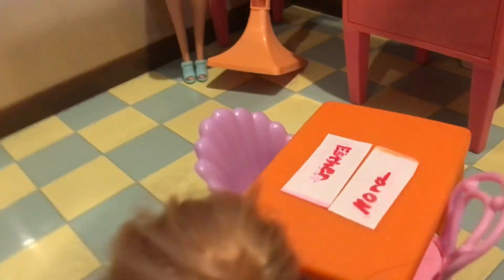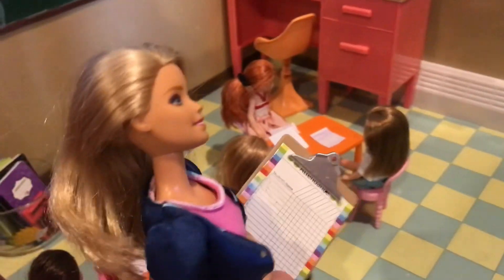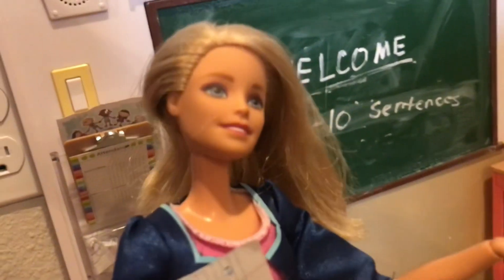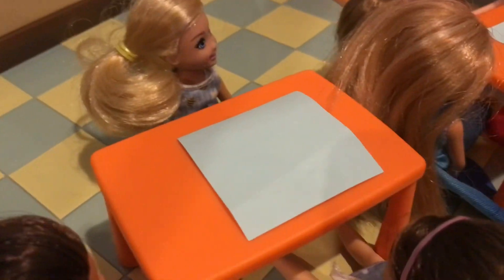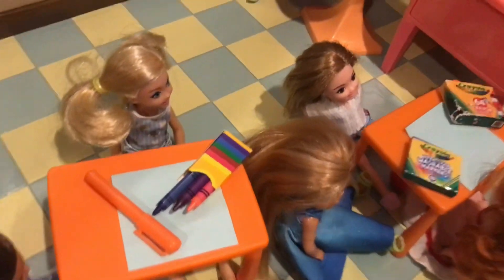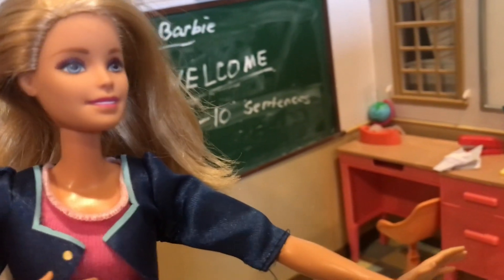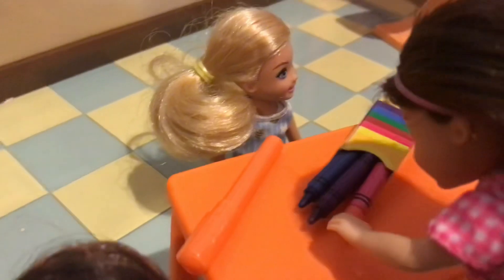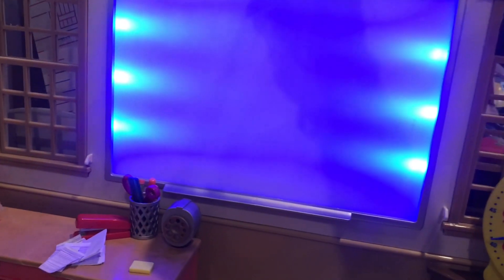Barbie Chelsea Doll’s 1st Day Of School !